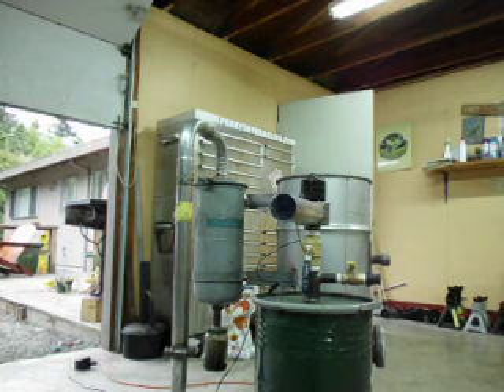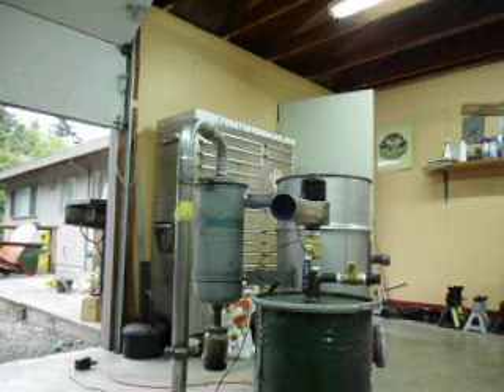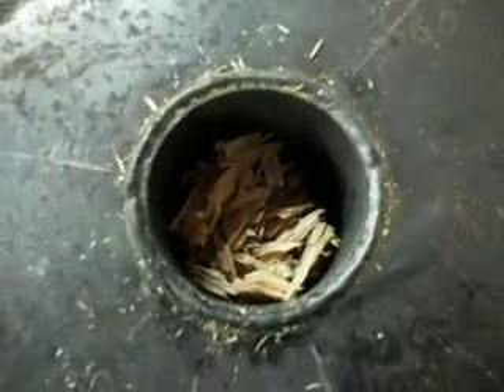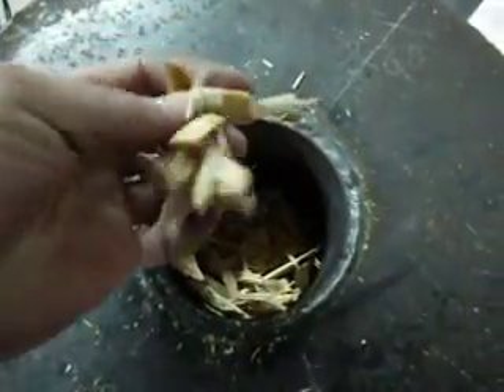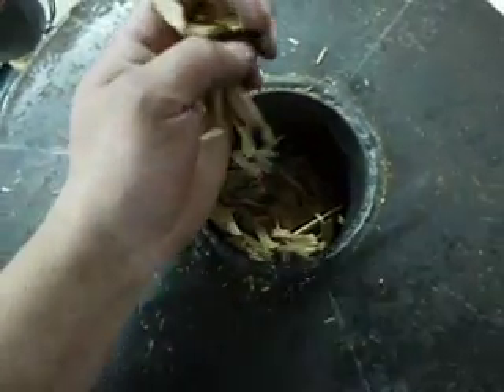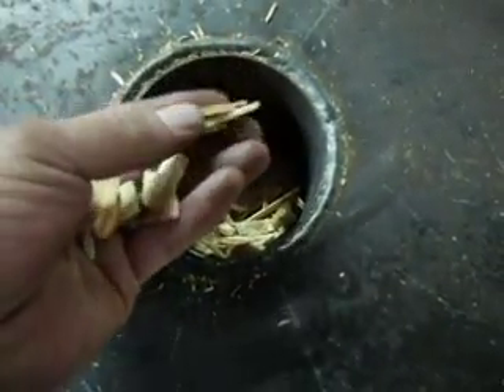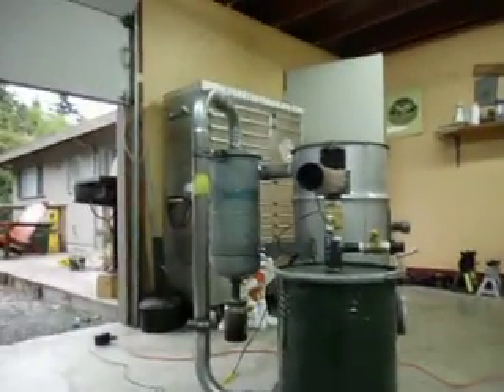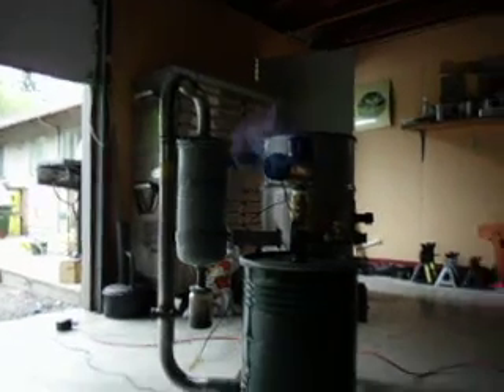fema 1.6 on doug fir chips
fuel test running the gasifier on doug fir showing a flare to compare with pellets